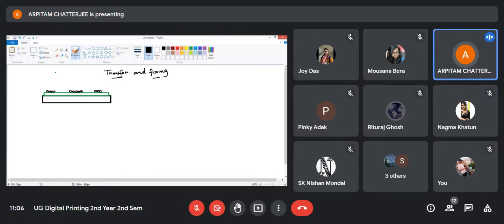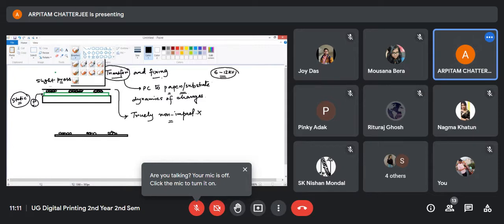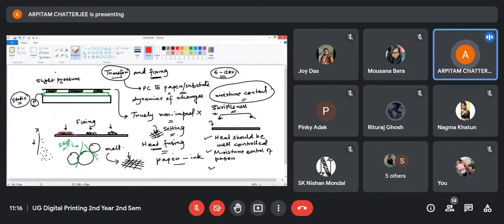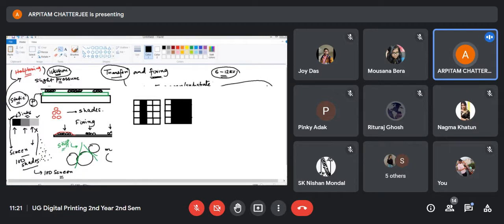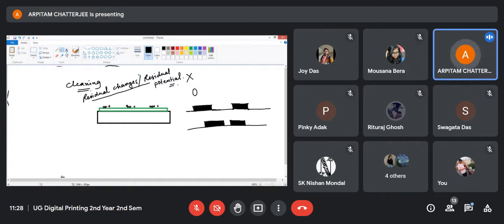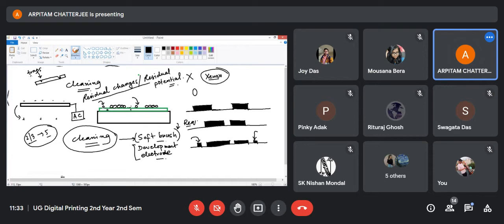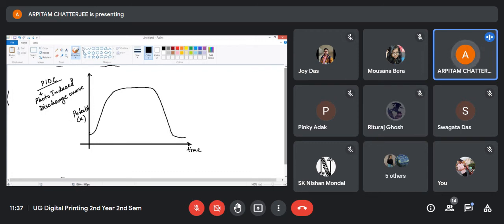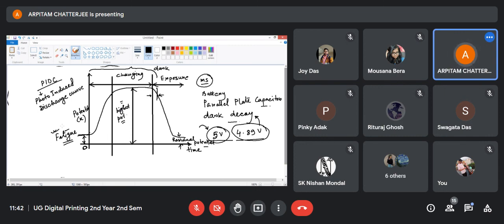digital printing class